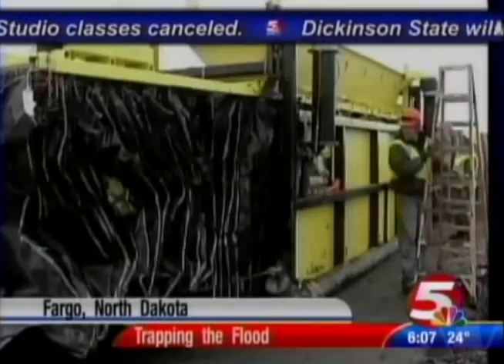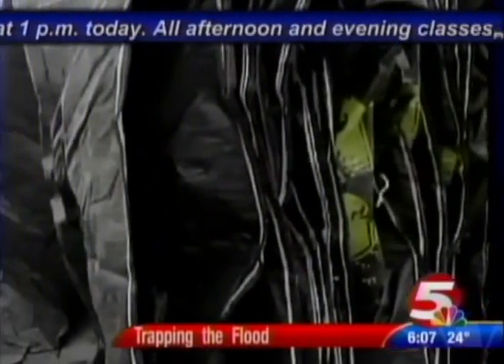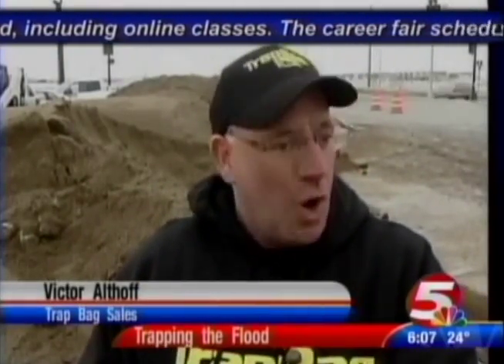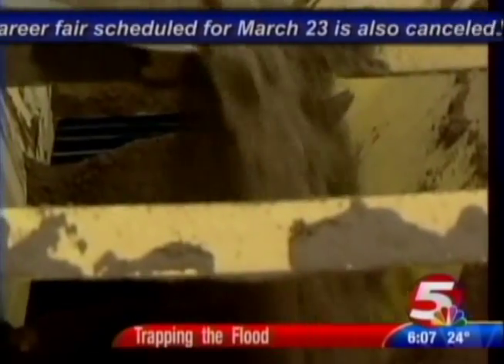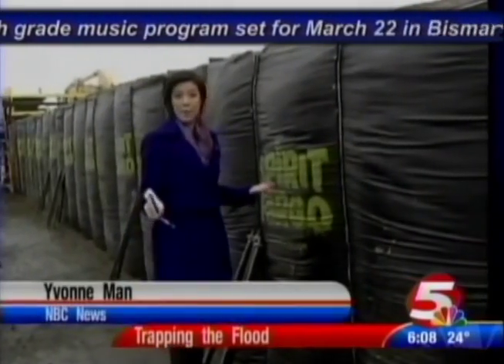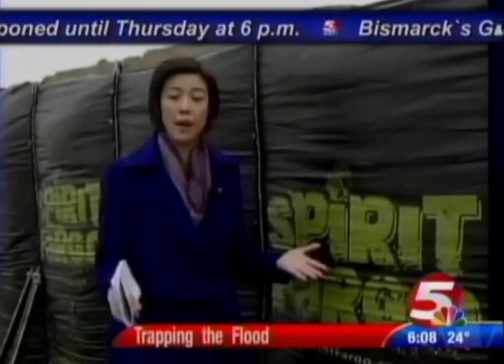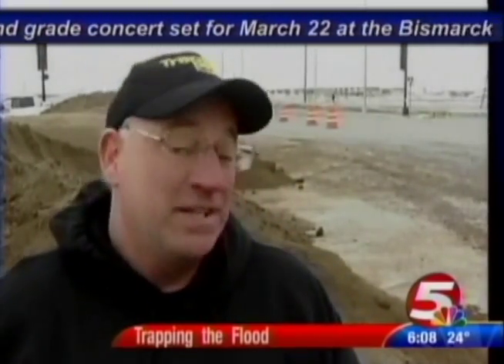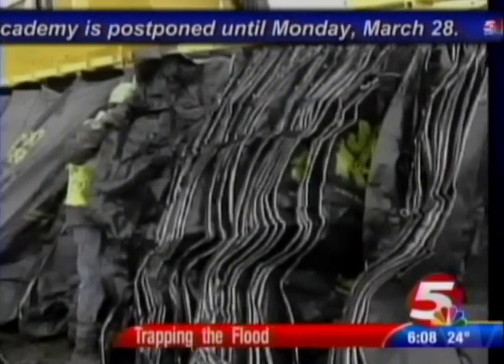Fargo, N.D., Flooding News Covers TrapBag® Barriers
TrapBag® flood barrier systems are a continuous cellular containment barrier used wherever prevention and protection from natural disasters and man-made disasters are required. TrapBag barriers are the perfect solution for flood protection, erosion control, mudslide protection and prevention, environmental pollution control, and many other uses. These are especially significant concerns for those who live or have businesses near rivers and other large bodies of water. Riverbanks, levees and coastlines are being destroyed by erosion and the ever-present danger of flooding from snow melt, storms and hurricanes. TrapBag containment systems have become the protection and prevention barrier of choice for governments, businesses, the U.S. Army Corps of Engineers and others who need a cost-effective proven system that is rapidly deployable to their location.